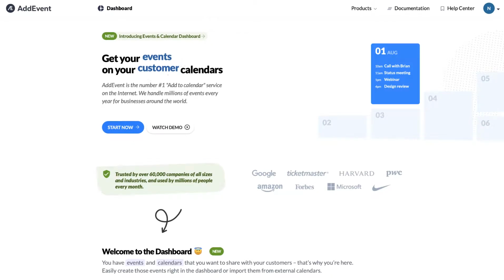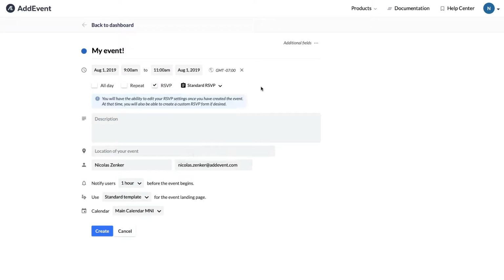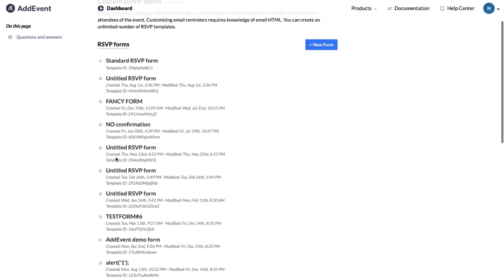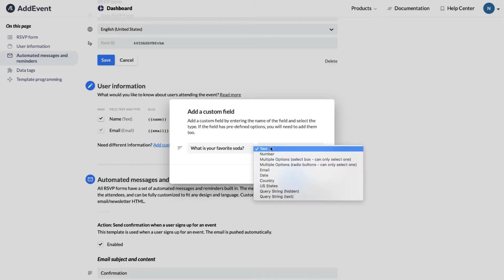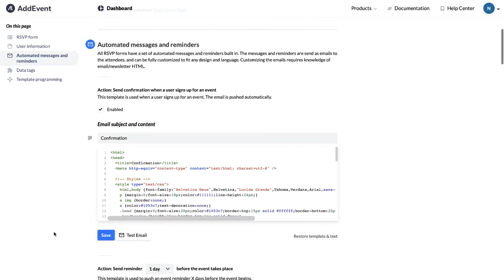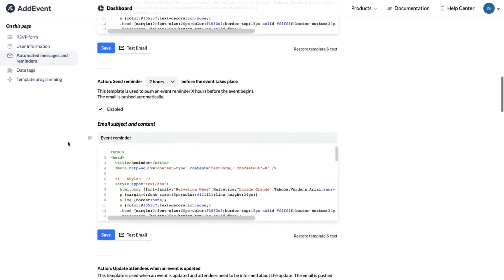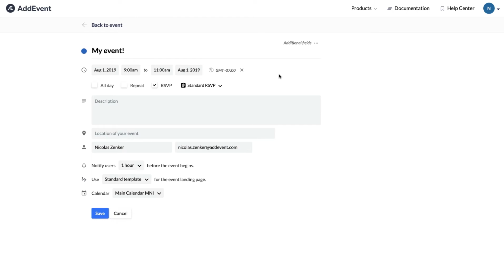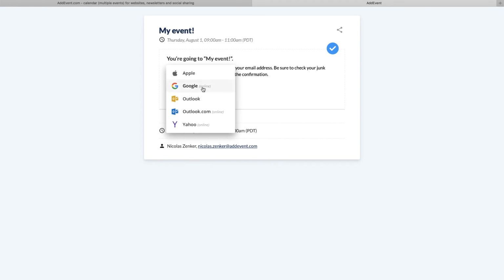How to Use RSVP Events for Newsletters & Websites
Add RSVP forms for your events with AddEvent. Learn how to enable RSVP functionality and create custom RSVP forms to collect the necessary information from your attendees.

In this video, we’ll walk you through how to use AddEvent’s RSVP feature, so you can create a custom form, collect the info you need from attendees, and embed it right where your audience is.

Here’s how to do it, step by step:

1: Create your event
Start by creating your event on AddEvent. Be sure to check the “RSVP” box to enable responses. If you’ve built a custom form already, you can choose that during setup.

2: Grab your embeddable code
Once your event is set, head to the event’s detail page and scroll down to the “Embeddable RSVP Form” section.

3: Copy the code
You’ll see a code snippet—copy it!

4: Paste it into your site or email
In your website builder or email platform, use the “HTML embed” or “custom embed” option to paste the code where you want the form to show up.

5: Test it out
Before you go live, preview the page or email to make sure the form looks good and works as expected.

That’s it! You’ve got a fully functional RSVP form, customized for your event, ready to collect responses directly from your website or newsletter.

to get started with a free account!